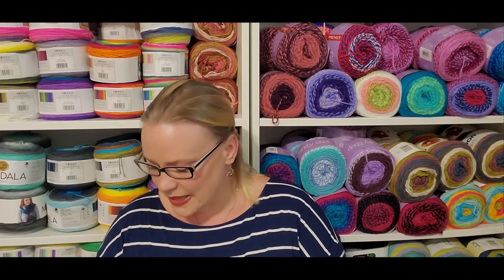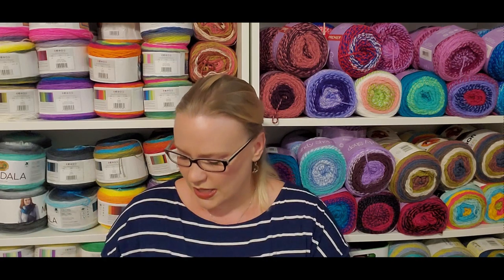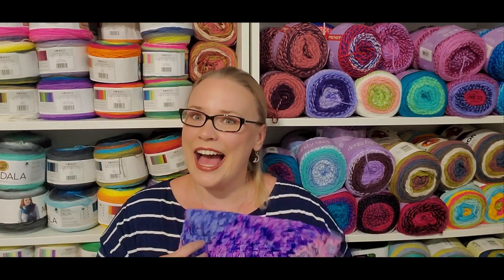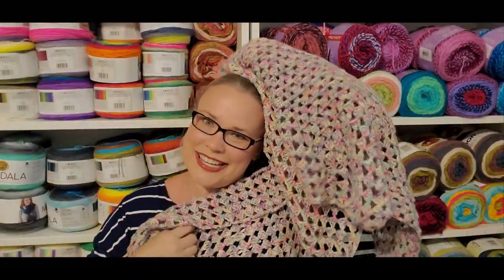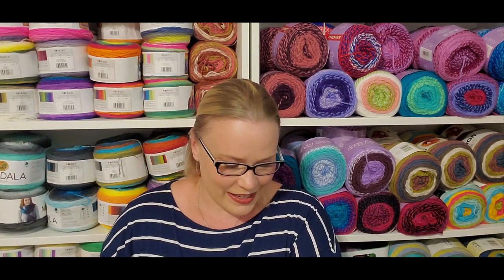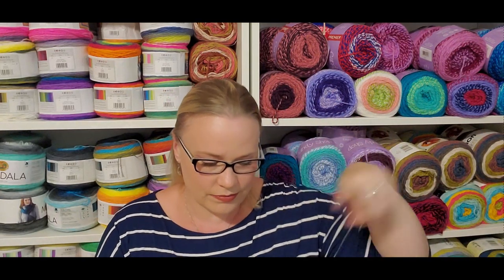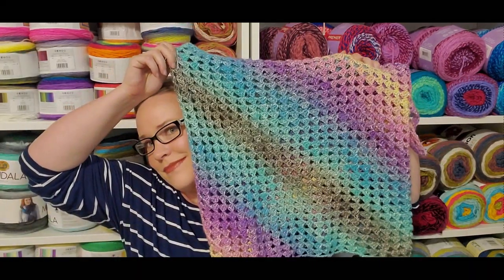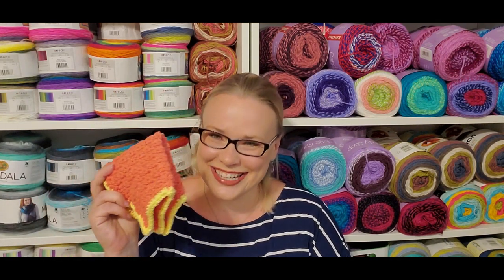Llama Mama Kayla's May 2020 Yarn Bingo